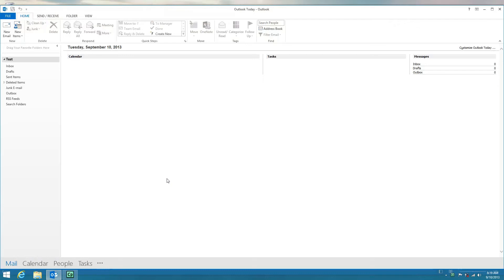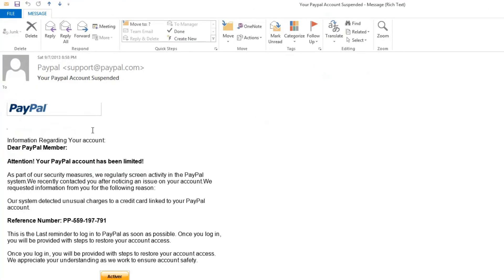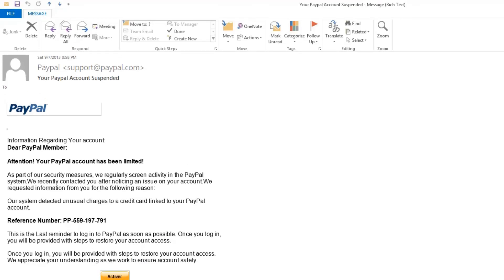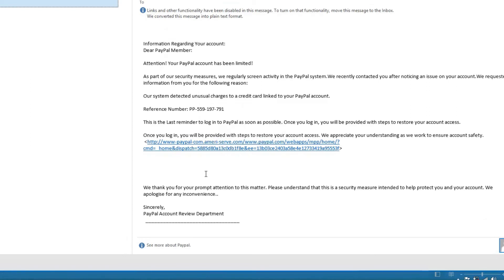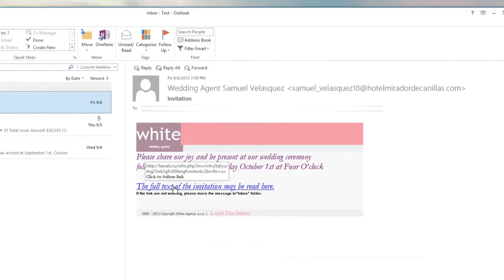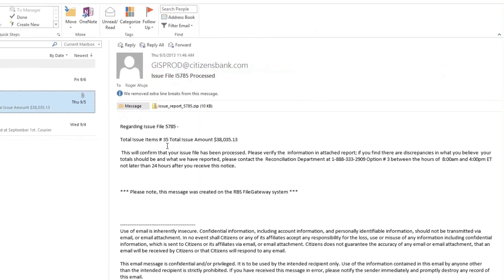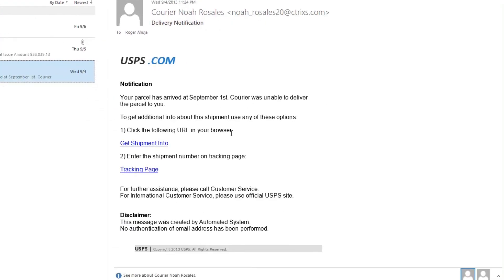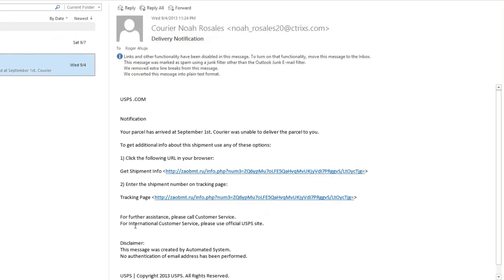How to spot a fake email using Microsoft Outlook 2013's junk mail folder?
Hi my name is Roger Ahuja and I'm going to take a moment to show you how to spot a fake email using Microsoft outlook's junk email folder.  Now I grabbed a couple of emails that I got here that were spam that look somewhat legit, not completely but a little bit.  This one here for example, it's got the Paypal picture and if you move the mouse over it, it actually says but if you move the mouse over here, you notice that it says dot com.  Now that tells you right there that's not the actual paypal address that's a subdomain is what it's called.  I'm going to start by moving this email over to the junk mail folder and when we do that what outlook does is it actually expands it out so you can see what the link is without having to put the mouse over it.  The actual website here is ameri-serve dot com.  This is a subdomain of ameri serve dot com like movies.yahoo.com would be a subdomain of yahoo.com. It's a part of yahoo.com, but it's a separate domain.  And continuing on, here's another one and again if we just move the mouse over it, it's kanals dot ru.  That is probably an international website because it's not a dot com or a dot net or a dot org so that would be a clue unless you're getting wedding invitations form internationally.  Even though up here it says hotel mirador I can't even pronounce that I apologize.  Dot com and over here this one pretends to be from citizensbank.com there's a zip file attached.  Anytime there's a zip file attached you can pretty much expect that that's a fraudulent email and if I was to open this thing it would install a virus into my computer.  Somehow this has gotten through the spam filter, I'm not sure how or why, but it did.  Here's another popular one UPS .com we're all expecting packages from UPS or fedex or somebody.  And so again if I move the mouse over, you can see it's not actually from UPS.com It's form zaobmt dot ru.  You can see these easier if you move it into the junk mail folder and take a look at that and you can see the full URL here and you're not getting anything from UPS in this particular case and that's just a couple of tips and that's it.